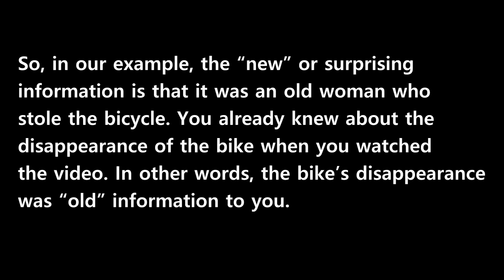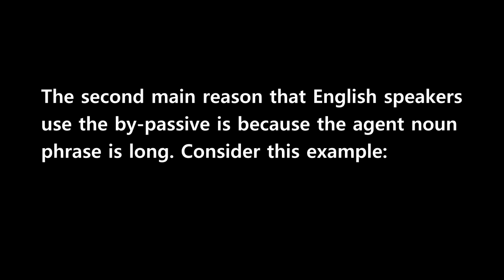Everyday Grammar(0523.2019)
Everyday Grammar
/The 'By-phrase' and the Passive Voice/

on May 23, 2019